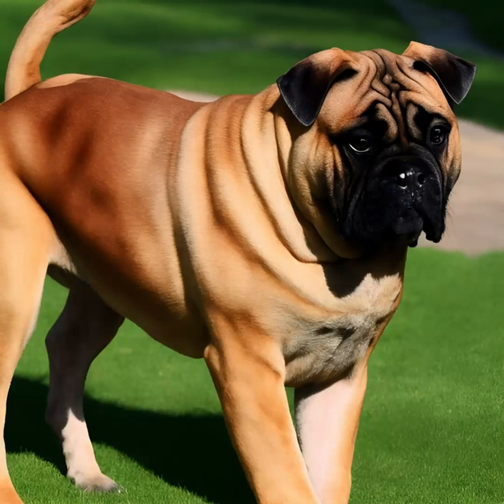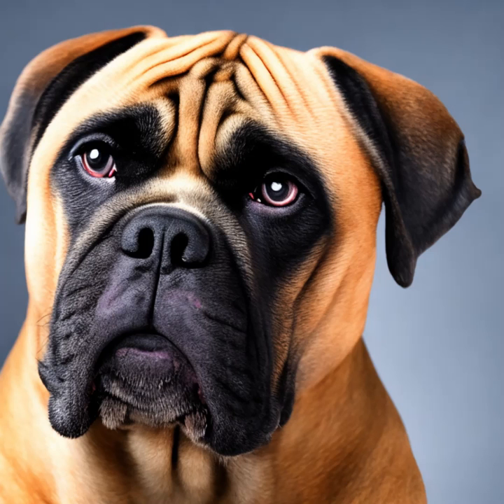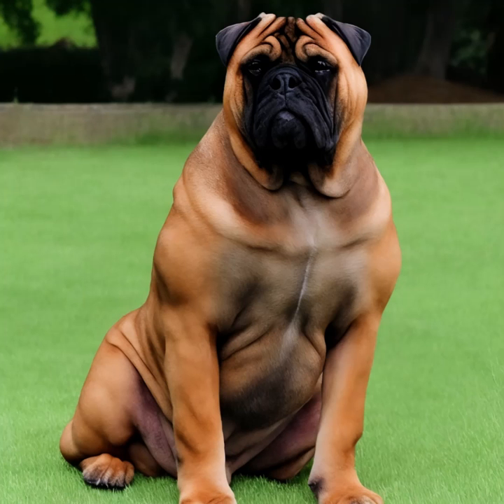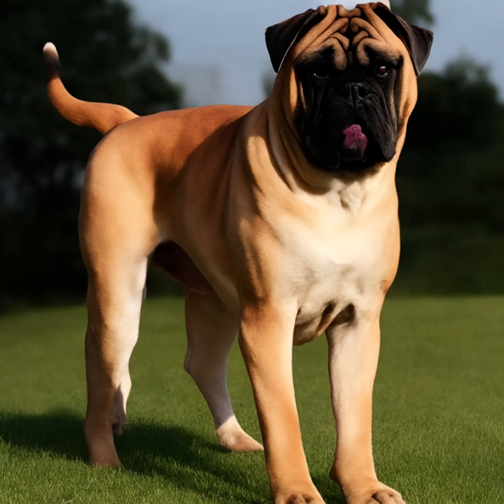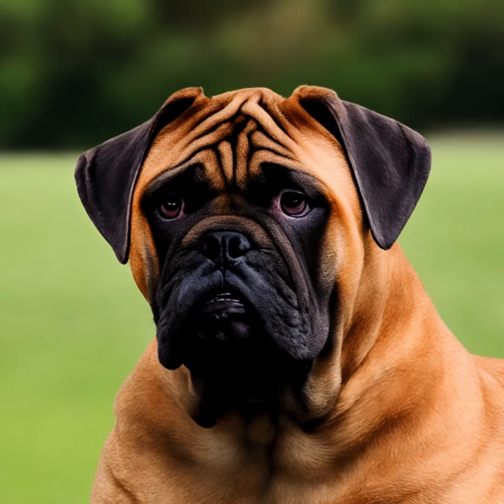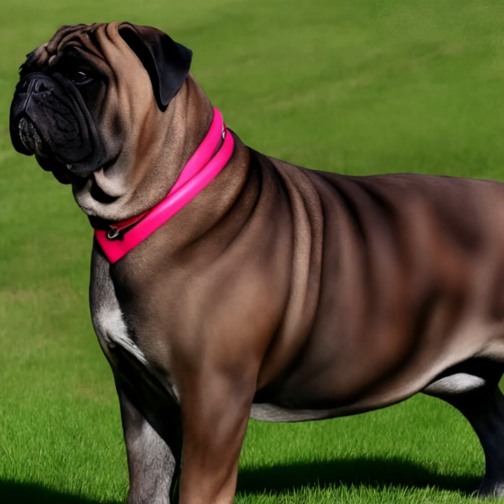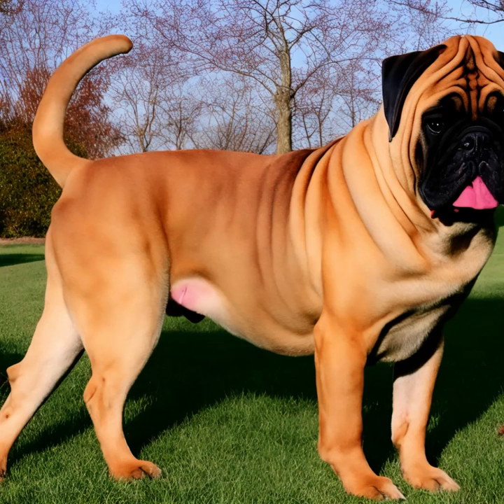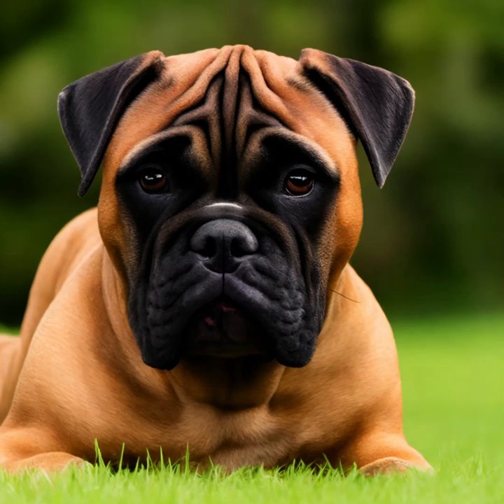Discover the Majestic Bullmastiff Dog: A Guide to the Loyal Guardian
The Bullmastiff is a large and powerful dog breed that originated in England. It was originally developed in the 19th century by gamekeepers to protect estates and catch poachers. The breed is a cross between the English Mastiff and the Bulldog, resulting in a dog that possesses strength, loyalty, and protective instincts.

Here are some key characteristics of the Bullmastiff breed:

Size: Bullmastiffs are considered a large breed. Adult males typically weigh between 110 and 130 pounds (50-59 kg), while adult females usually weigh between 100 and 120 pounds (45-54 kg). They stand between 24 and 27 inches (61-69 cm) tall at the shoulder.

Appearance: Bullmastiffs have a muscular and solid build. They have a broad, wrinkled head and a short muzzle. Their eyes are dark and expressive, and their ears are set high and can be cropped or left natural. The breed's coat is short and dense, coming in colors such as fawn, brindle, or red.

Temperament: Bullmastiffs are known for their gentle and calm temperament. They are loyal, affectionate, and great with families, making them excellent companions and guardians. While generally friendly, they can be reserved or wary around strangers, which makes them good watchdogs. Proper socialization from an early age is important to ensure they remain well-rounded and comfortable in various situations.

Training and Exercise: Bullmastiffs are intelligent dogs but can be somewhat independent, which may make training a bit challenging. Early and consistent training with positive reinforcement methods is essential. They require regular exercise to maintain their physical and mental well-being. Daily walks, playtime, and moderate exercise are usually sufficient for them.

Protection and Guarding: Due to their protective instincts, Bullmastiffs make excellent guard dogs. They have a natural instinct to protect their families and their territory. However, it's important to note that proper socialization and training are necessary to ensure their guarding instincts are well-directed and they remain good-natured with people.

Health: Like many large breeds, Bullmastiffs are prone to certain health issues. Some common concerns include hip and elbow dysplasia, bloat, heart problems, and cancer. Regular veterinary check-ups, a balanced diet, and exercise can help maintain their overall health.

Overall, the Bullmastiff is a loyal and devoted breed that can be a wonderful addition to the right family or individual. They require responsible ownership, including proper training, socialization, and attention to their health needs.